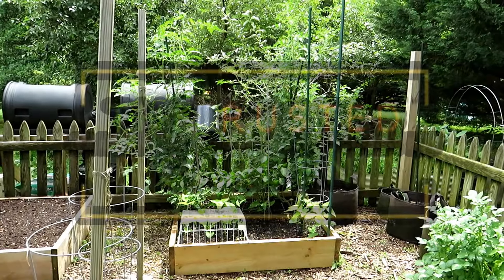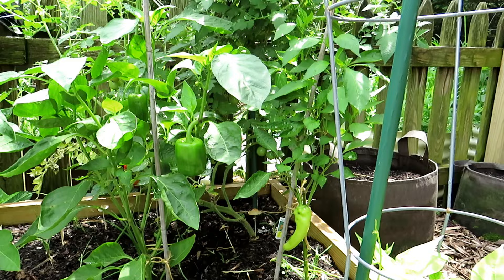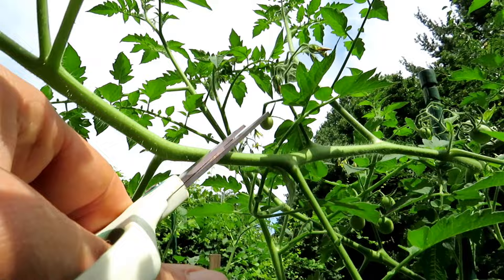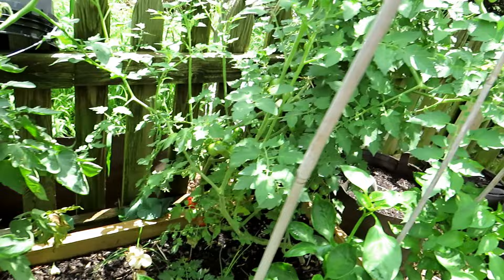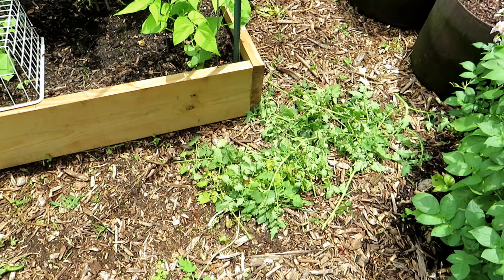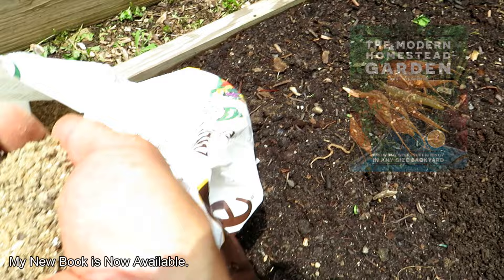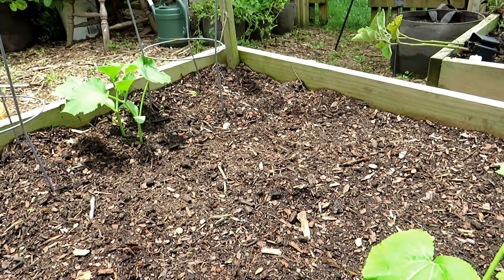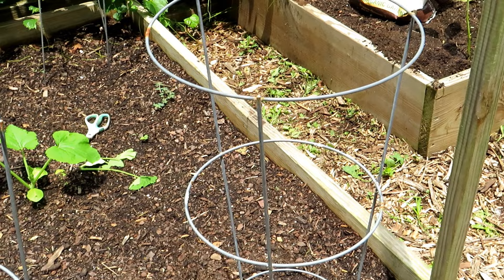Family of 4 Vegetable Gardening E-6: Pests & Diseases, Peppers Recovered, Seeding Squash, & Eggplant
The Family of 4 garden series will be shot in a 20 x 20 space. The pepper plants have responded to the water-soluble fertilizer. I cover the basic care of the tomato plants for pests and diseases and show off their growth. The beans are doing well and everything is green. I demonstrate how to plant squash seeds and cucumber seeds and go over how to save struggling plants, using an eggplant as an example.

Growing Cucumbers: Using Dusts on Damaging Beetles & Other Insects - Reducing Bee Harm & Prevention (Same Principle for Other Plants)